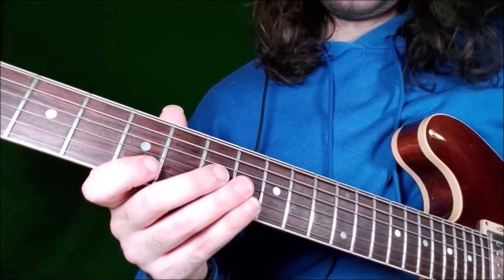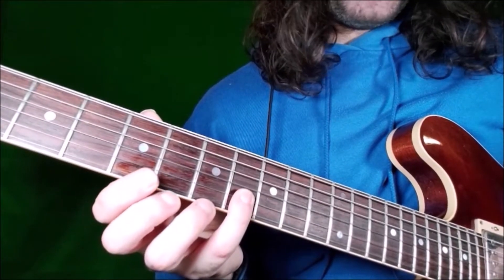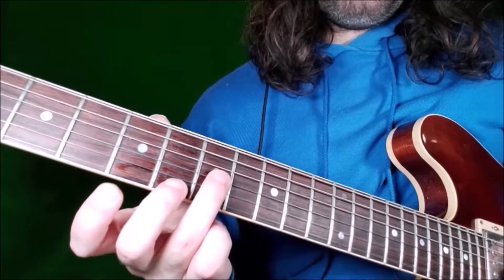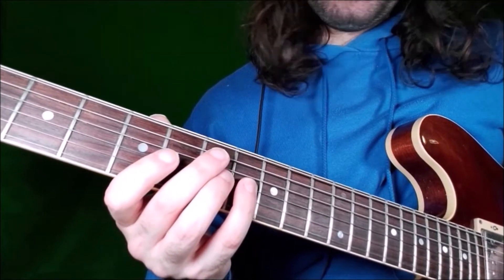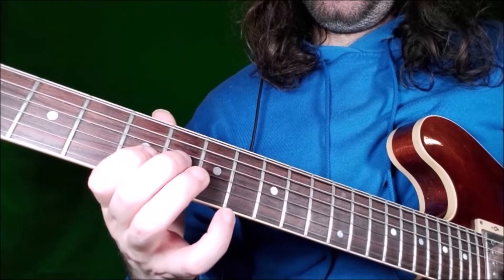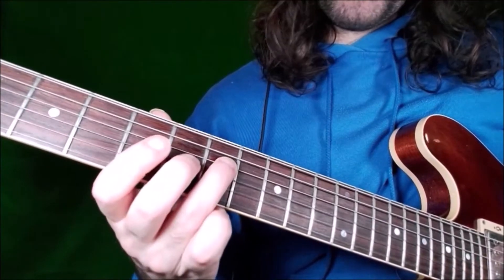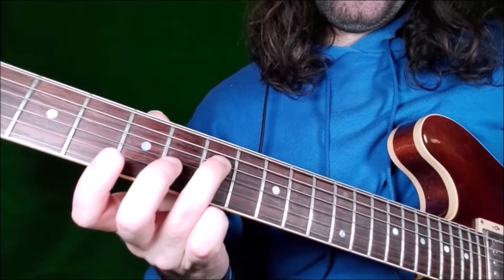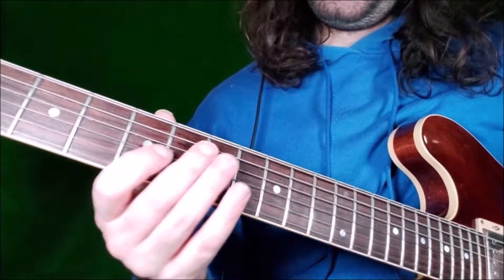Lick #12 - 50 blues licks you MUST know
Hi, i wanted to upload this course on Udemy but they told me the quality was too poor, so i decided to upload it for free here

This course is for free, but if you like it you are free to send me a tip on Paypal to

I also offer private online lesson, you can find all the info